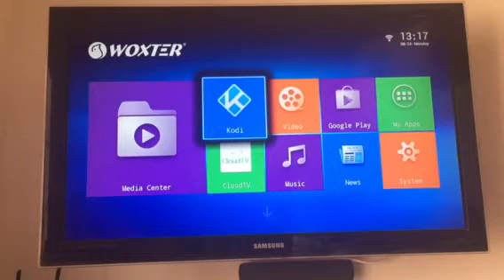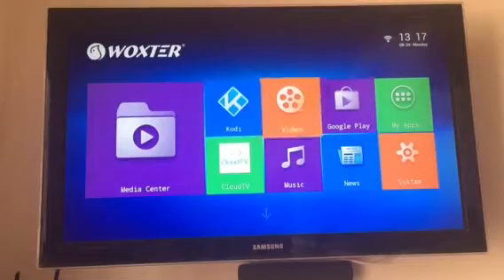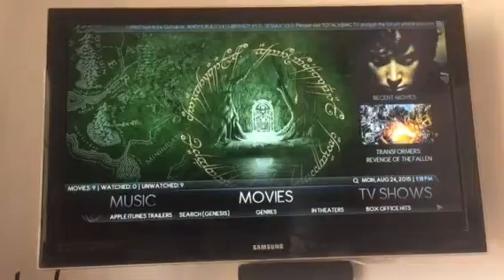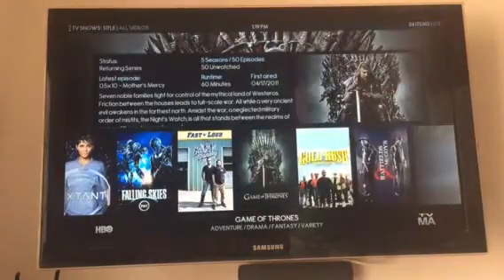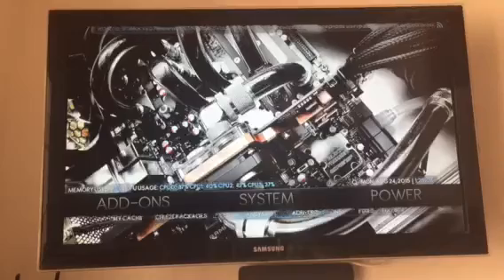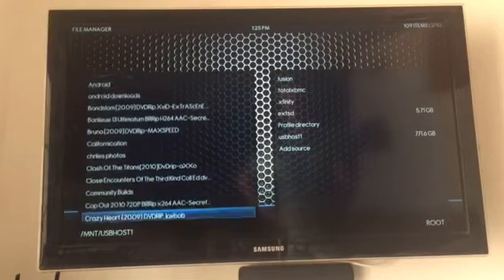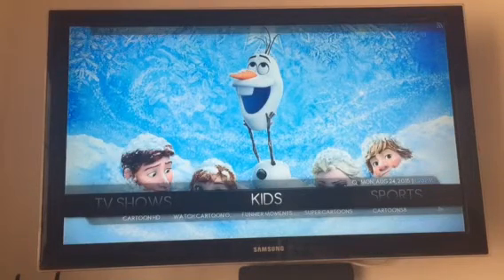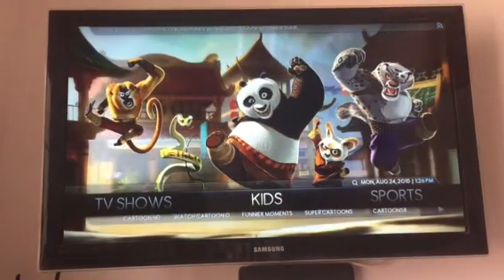Kodi from Google Play Running on Android TV box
Brief over view of Kodi formally XBMC running on a 1.6 quad core android box android 4.2 with  1 gig of Ram